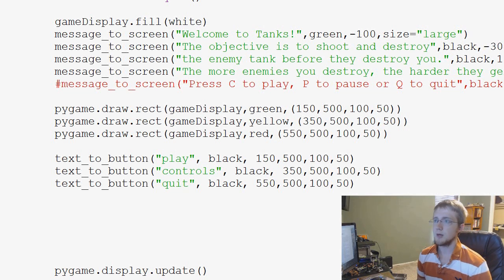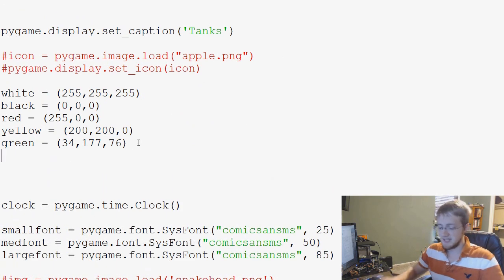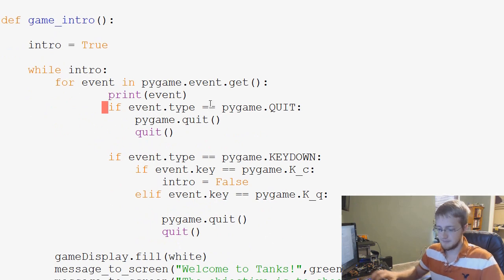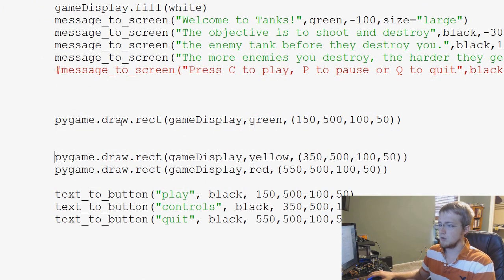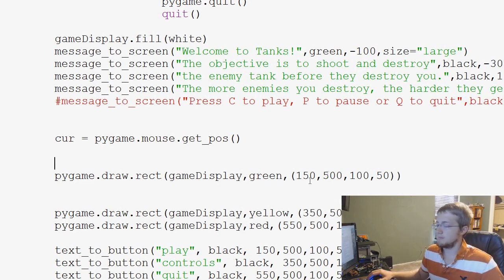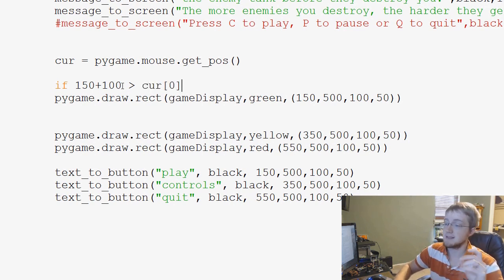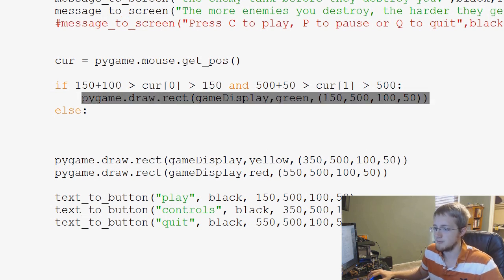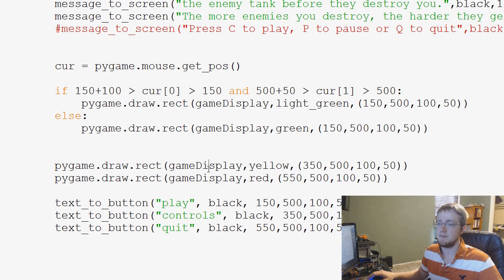Pygame (Python Game Development) Tutorial - 48 - Responsive Hover